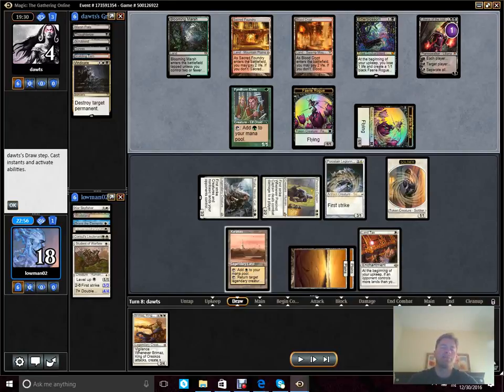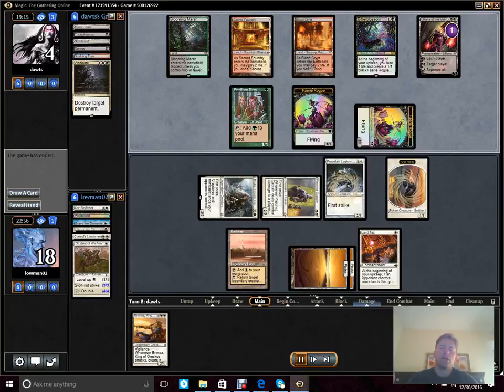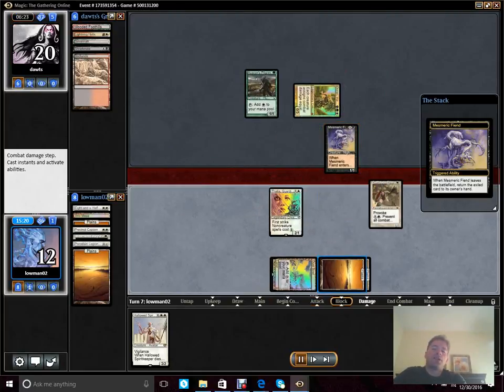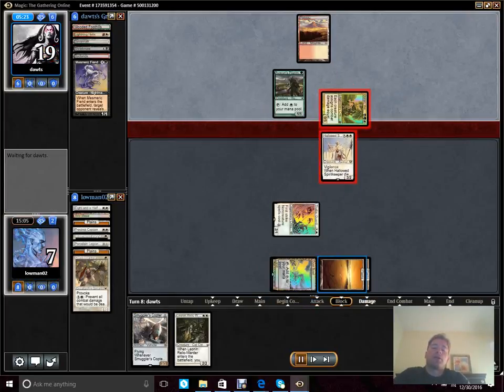D&T vs 4CBlood: Aggro vs Midrange: Who's the Control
I had no intentions of further upload today, but after a good match with MTGO player dwats, I thought this game was worth sharing.  In this matchup we face off on D&T/Aggro (lowman02) and 4CBlood/Midrange (dawts).  I don't think this is a matchup that is favored for Aggro decks, but specifically in the 3rd and final game we explore player decision making and actions in establishing the role of the control while playing an aggro deck.  Enjoy and well played dwats; I hope to play more matches with you :)